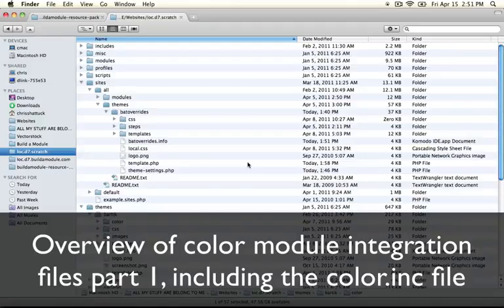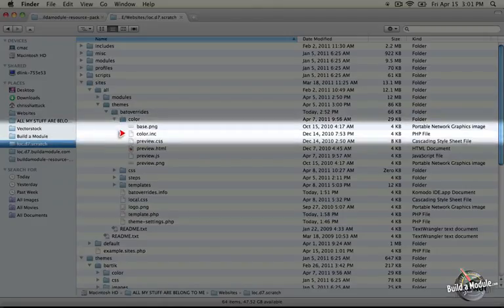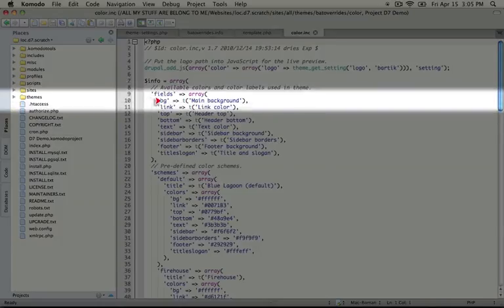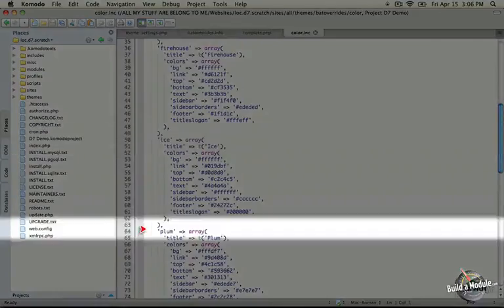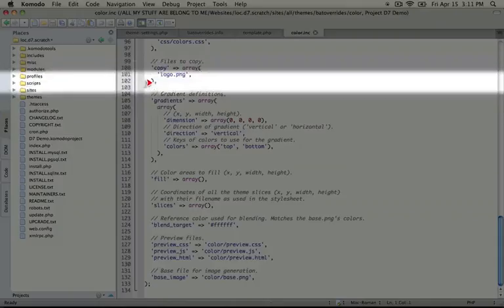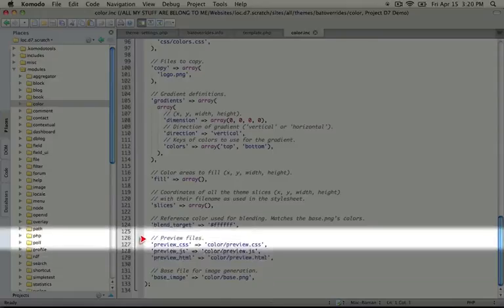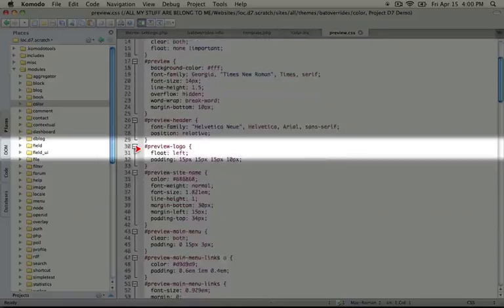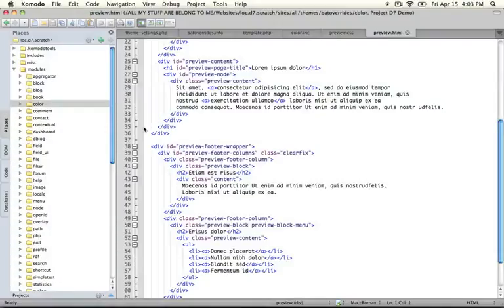77. Overview of color module integration files part 1, including the color.inc file